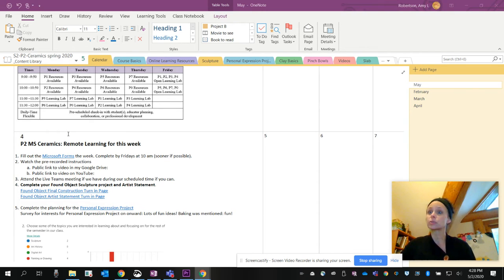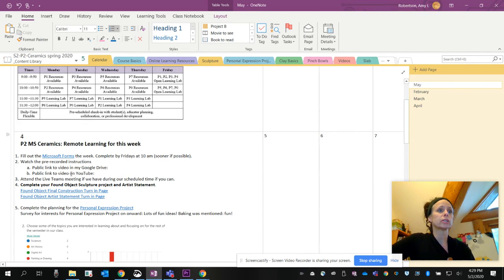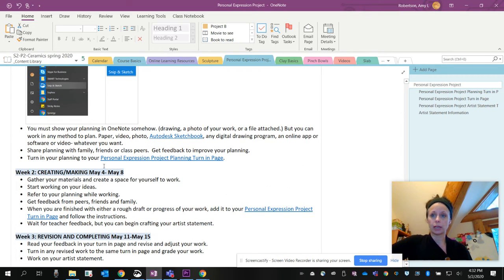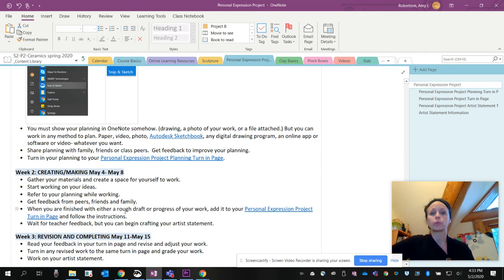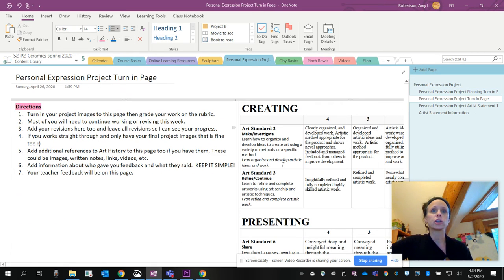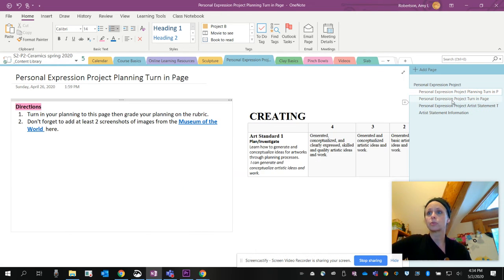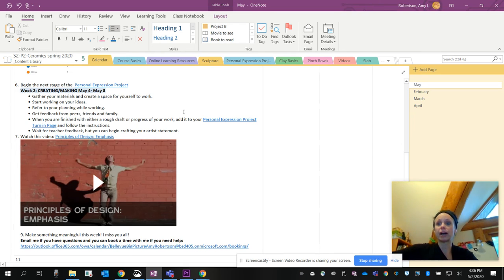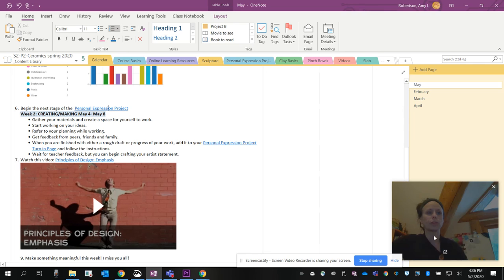P2 MS Ceramics Pre-recorded instructions for May 4 - May 8th